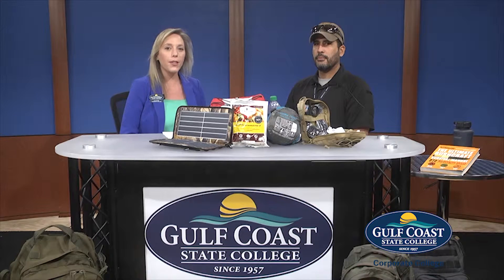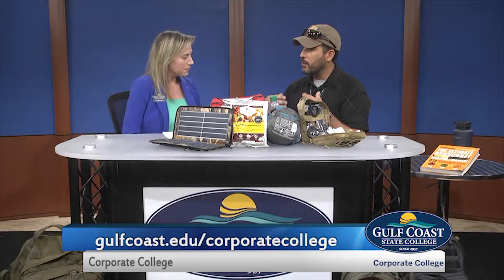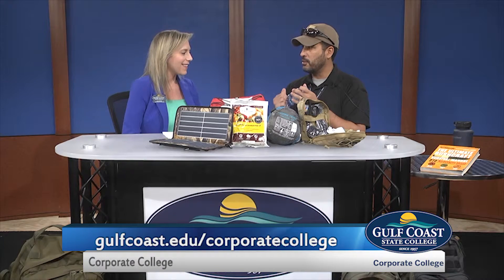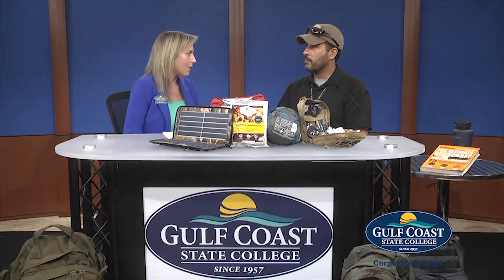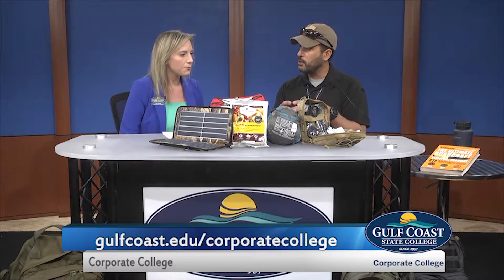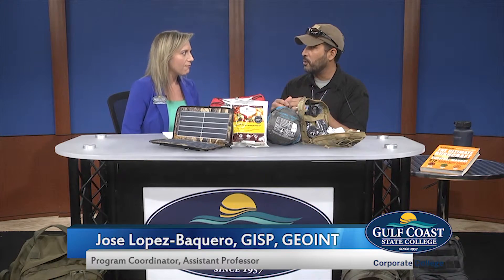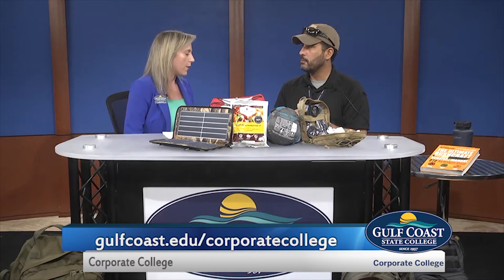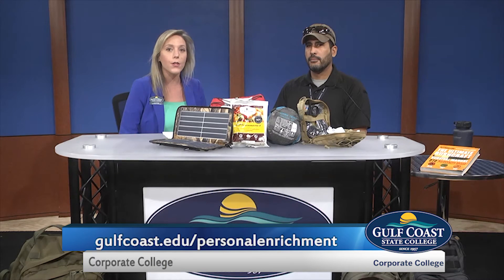Corporate College - Preparedness and Survivor Skills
Preparedness and Survivor Skills with Tony Lopez